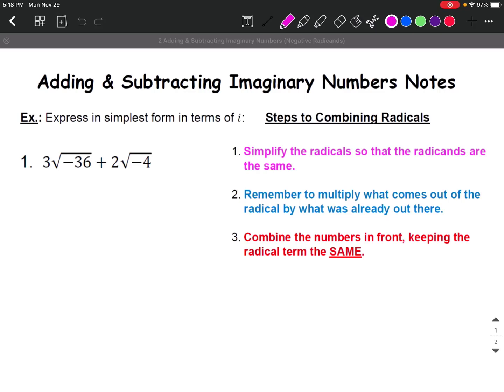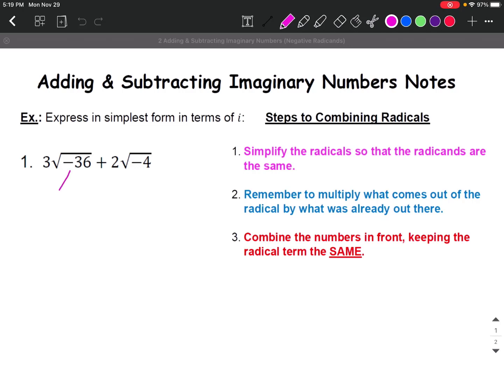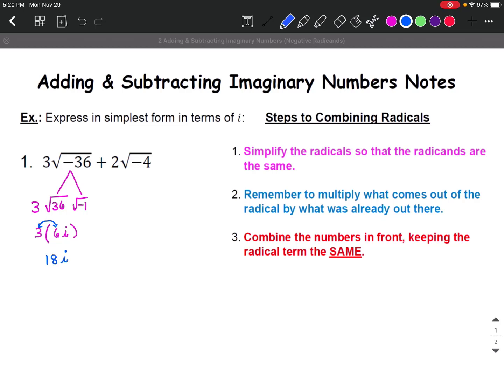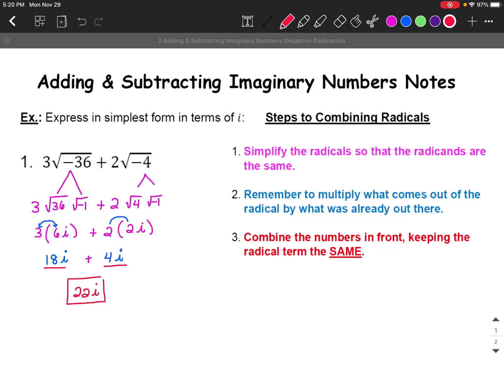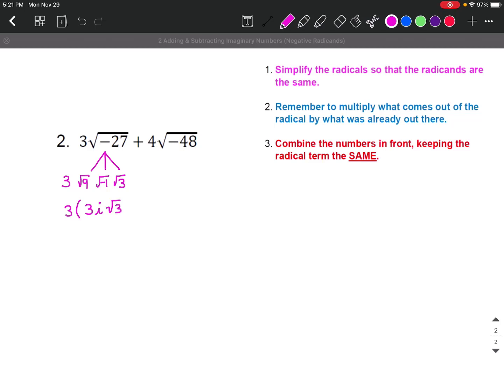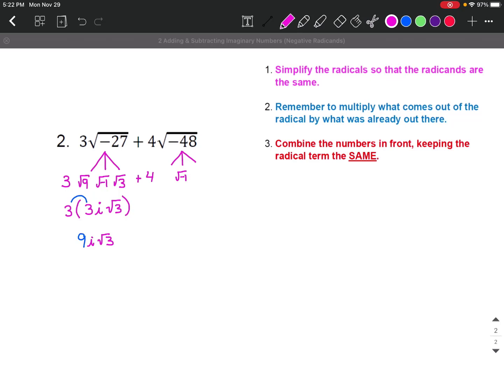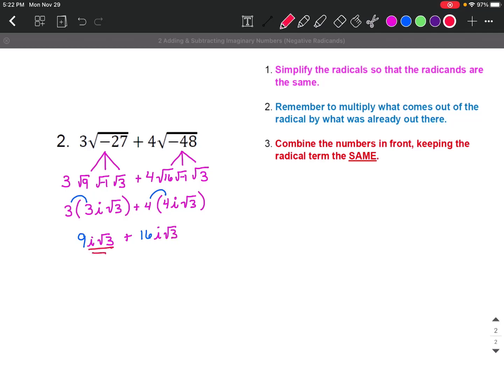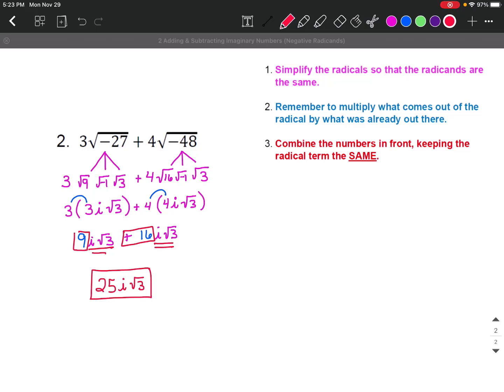2 Adding & Subtracting Imaginary Numbers